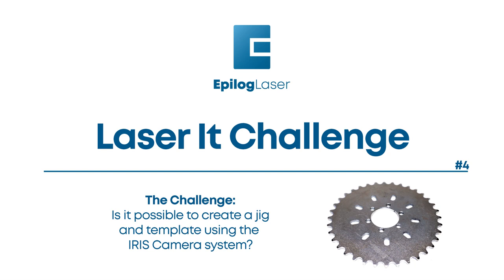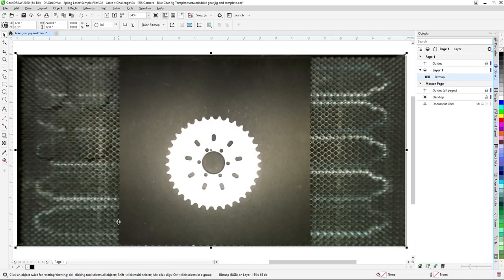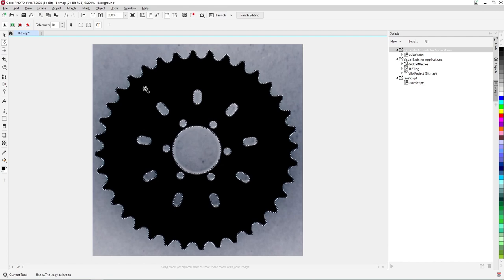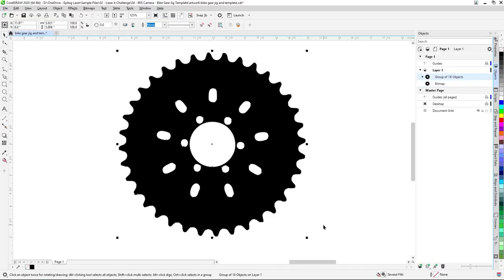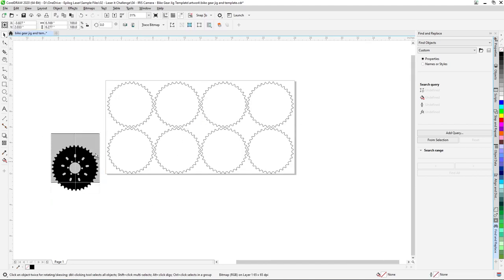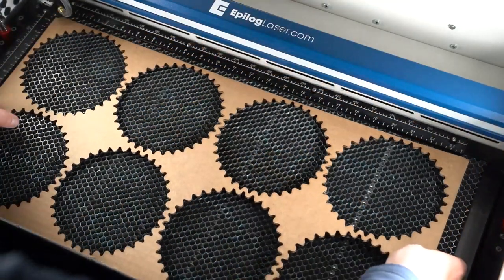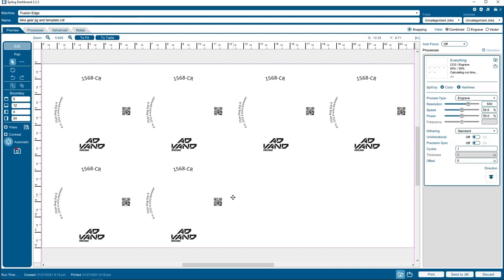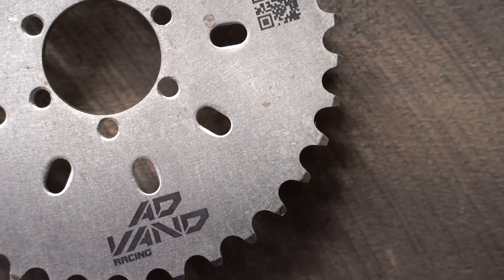Laser It Challenge #4 | Creating a Jig and Artwork Template using the IRIS™ Camera System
In the latest episode of the Epilog Laser It Challenge we will answer the question: Is it possible to create a jig and template using the IRIS™ Camera System?

Epilog’s IRIS™ Camera System gives laser operators a real-time image of the piece their engraving or cutting, making it incredibly easy to ensure your artwork/graphics go exactly where you want them to. It is also an incredibly valuable tool for creating jigs to hold multiple parts/components, which greatly boosts productivity!

Here we’ll walk you through the steps of creating a jig to hold multiple chain ring gears for faster and more efficient part marking. There are many suitable materials that are ideal for creating jigs. In this case we’re using corrugated cardboard as it is sturdy and inexpensive, but you could use wood or acrylic as well for this application.

We used the Fusion Edge 12 with a 60-watt laser tube for this project.

Cardboard cutting settings:
Speed: 25%
Power: 100%
Frequency: 50%

Chain ring engraving settings:
DPI: 600
Speed: 30
Power: 100
Dithering: Stucki
Engraving direction: bottom-up